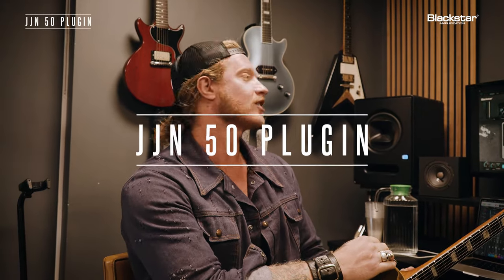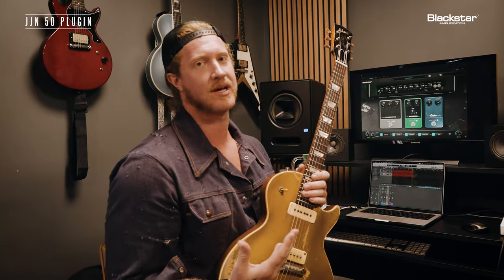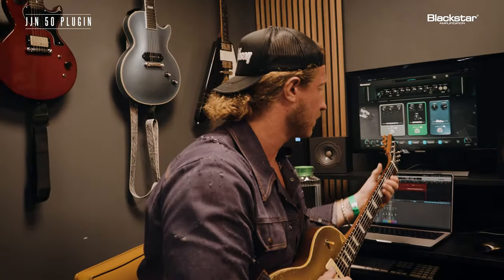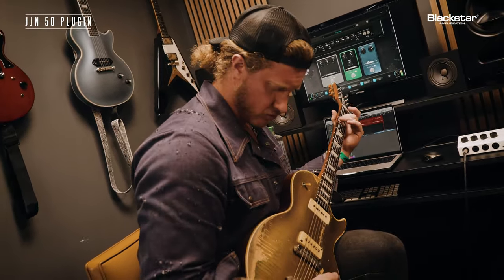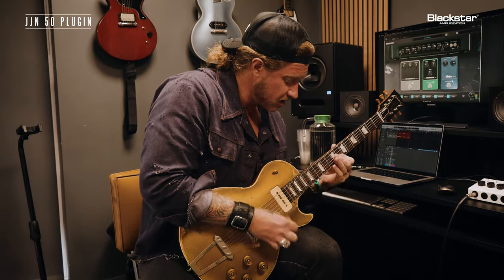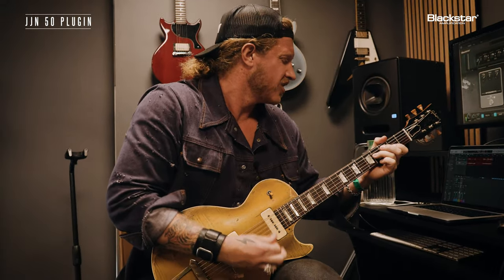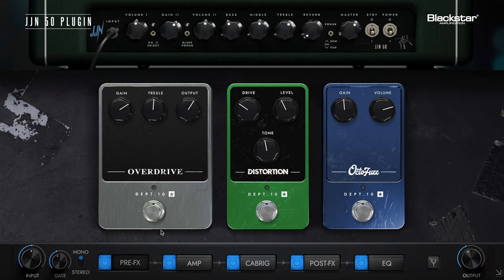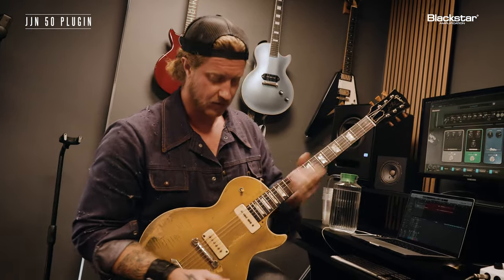Blackstar JJN 50 Plugin Deep Dive | Overdrive Pedal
Experience the legendary tone of our meticulously crafted Overdrive pedal within the JJN 50 Plugin, modelled after one of the most sought-after transparent overdrive pedals in history. Providing smooth, warm tones that enhance your guitar's natural sound without overpowering it, this effect is perfect for blues and rock.